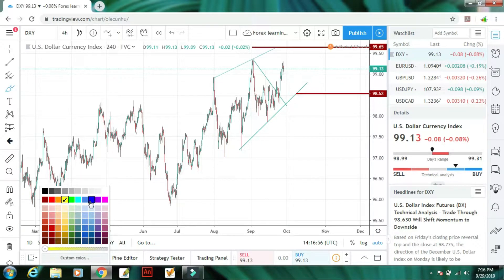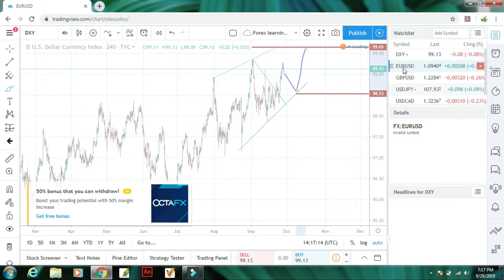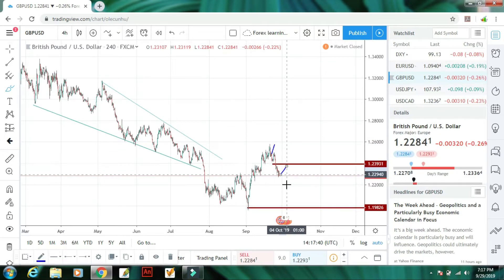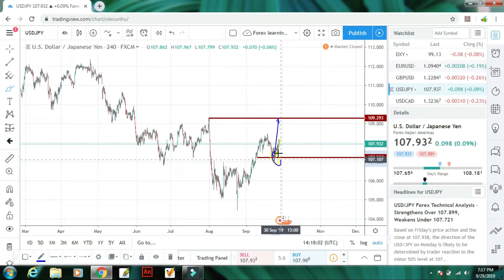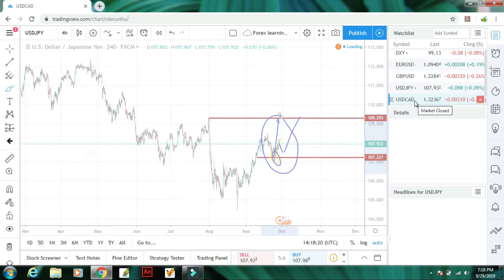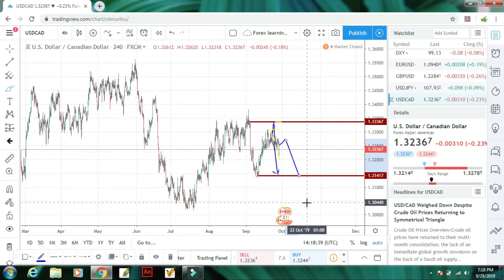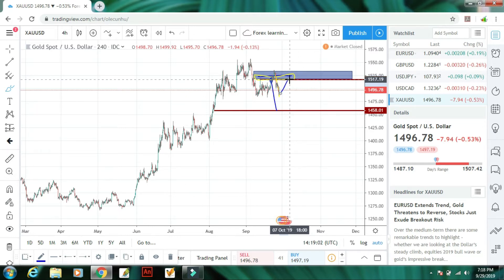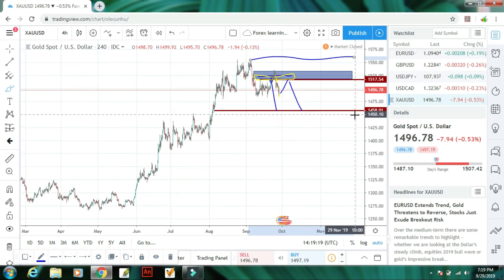Forex Forecast of 30.09.2019 To 04.10.2019 in Urdu